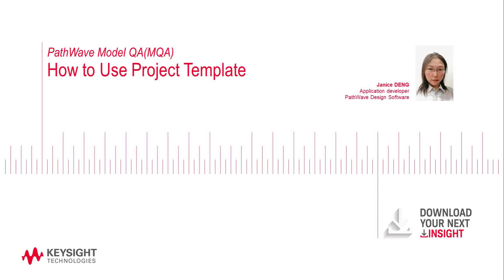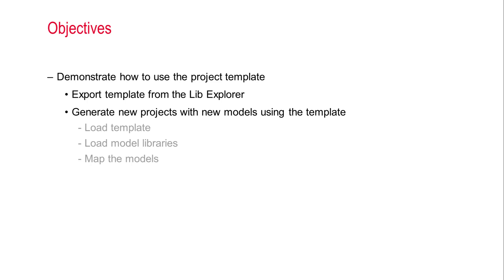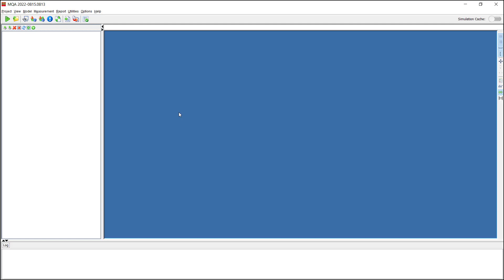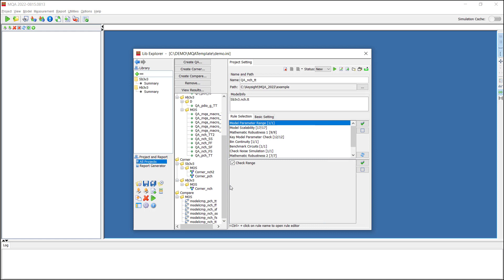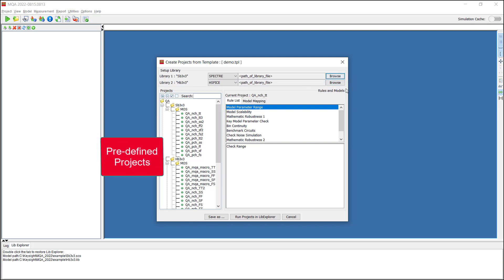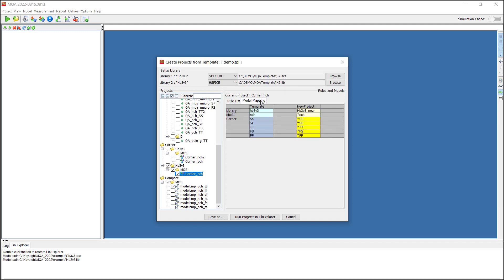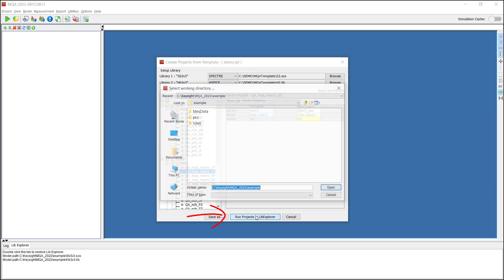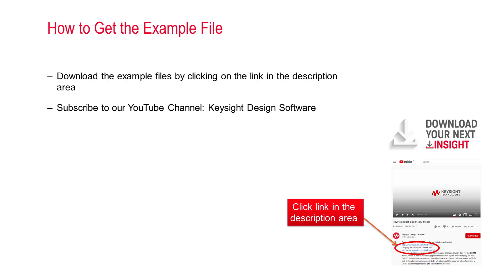PathWave Model QA (MQA): How to Use the Project Template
This short video introduces how to use the project template feature in PathWave Model QA (MQA).